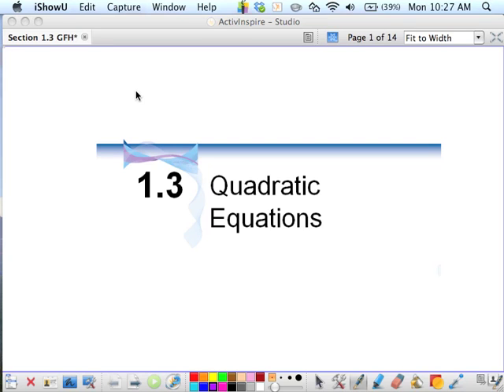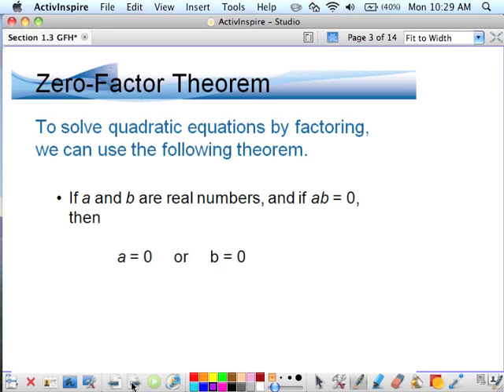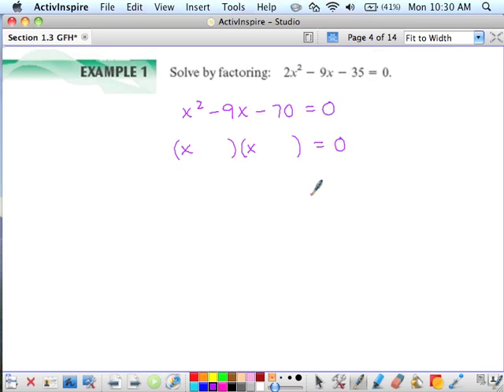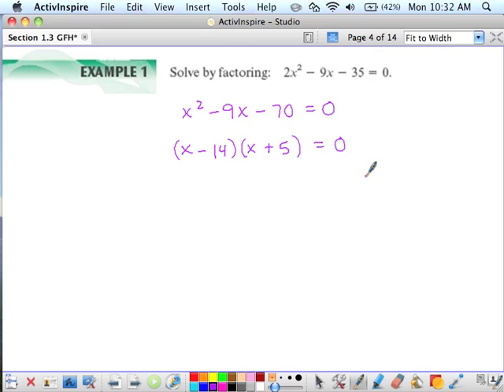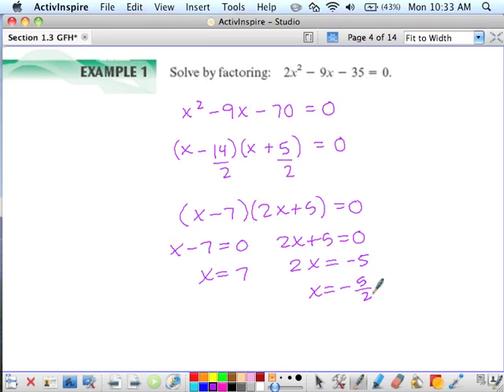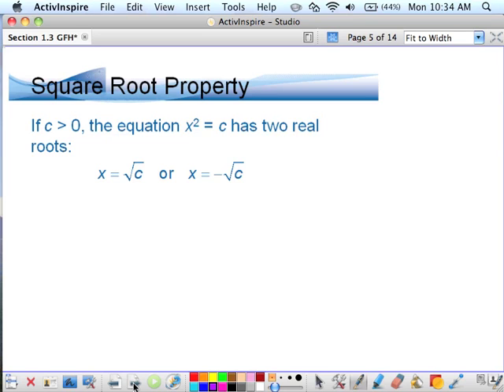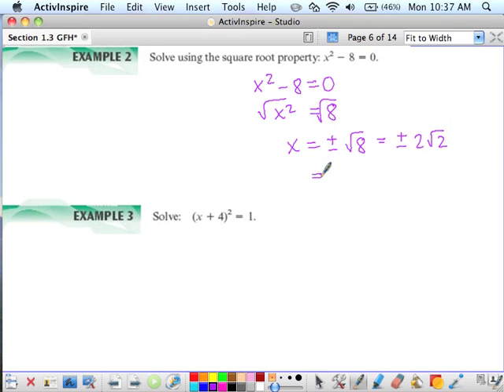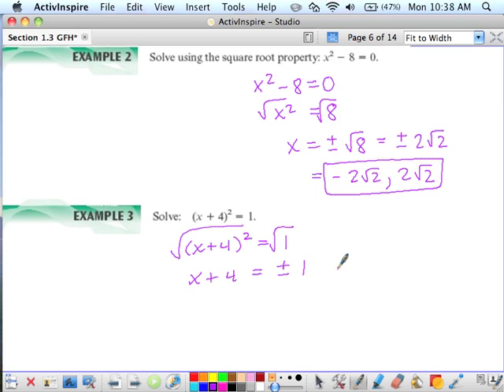Section 1.5 Part 1